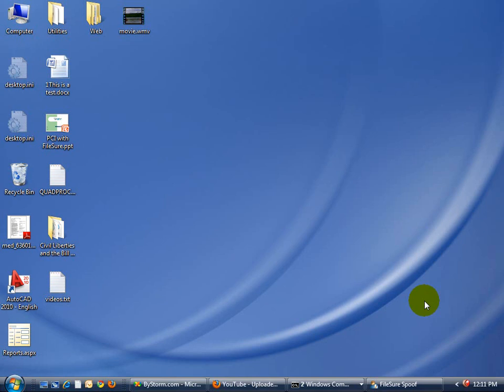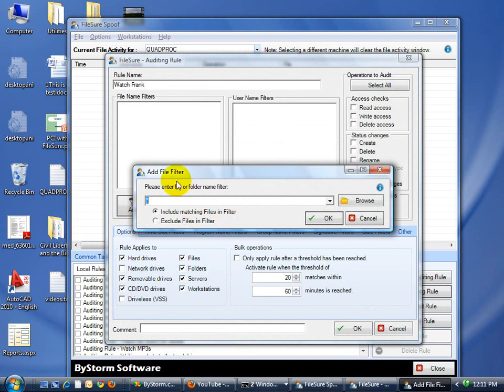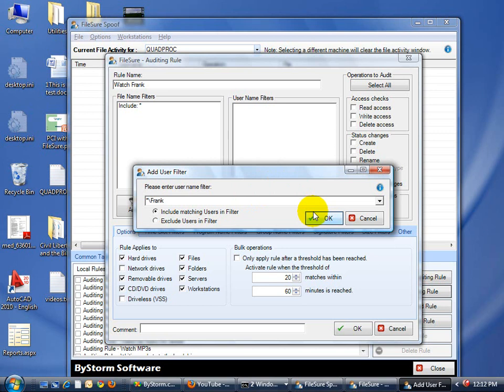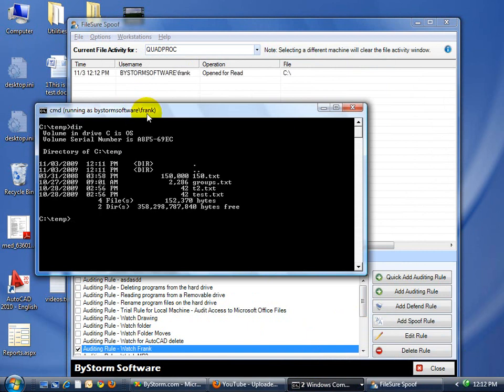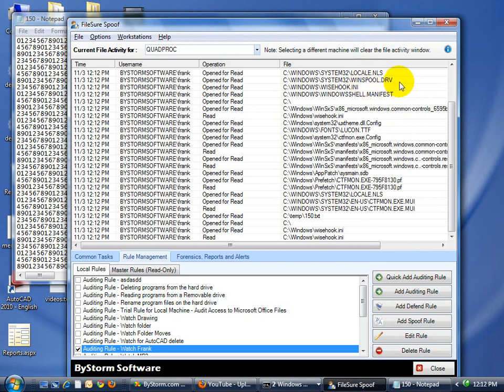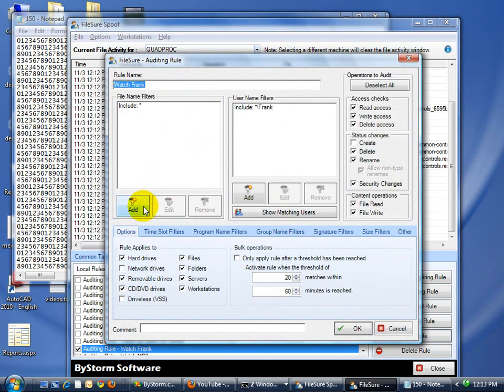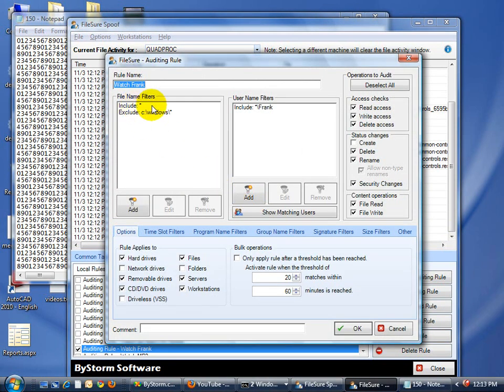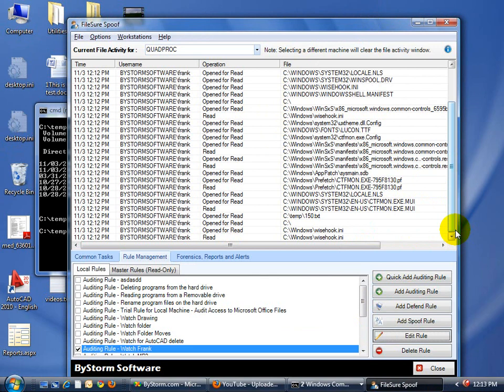Setting up a rule to record all file activity for a user with FileSure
In this video we show setting up a rule that will record all file activity for a certain user.